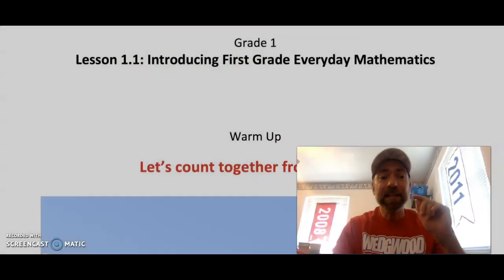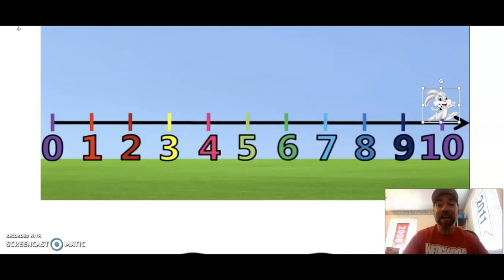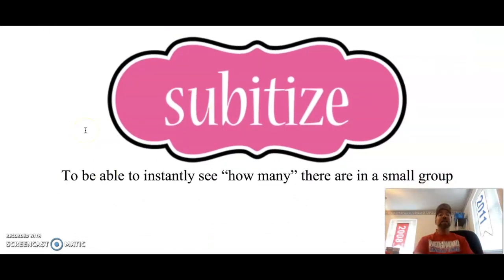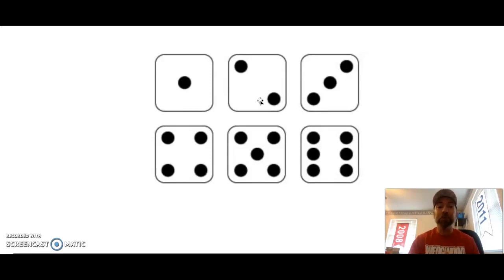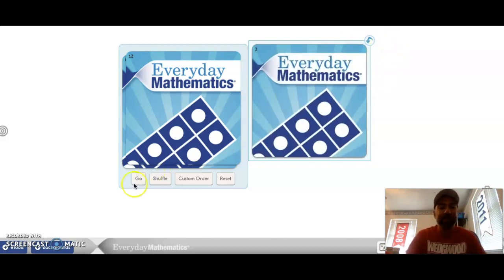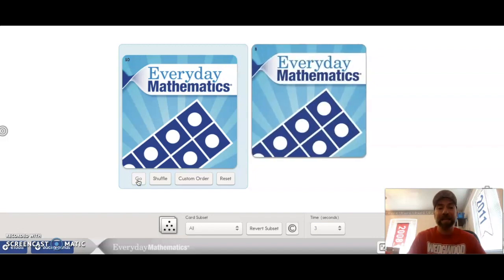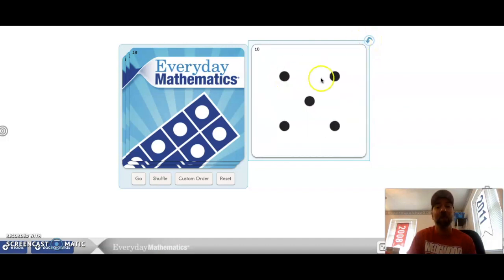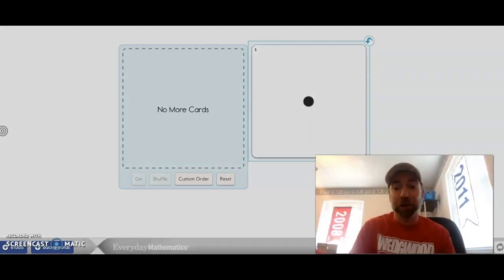Grade 1 Lesson 1.1 Dice Dot Patterns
This video begins with a quick practice of counting up to 10 and counting back to 0.  It then focuses on the dice dot patterns.